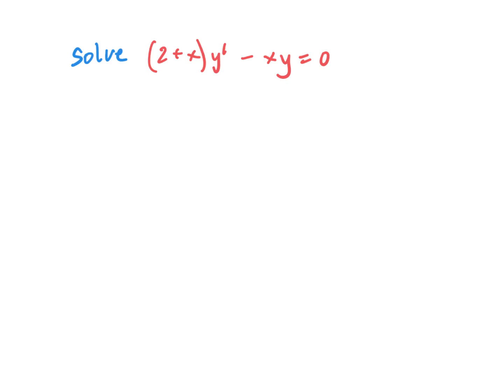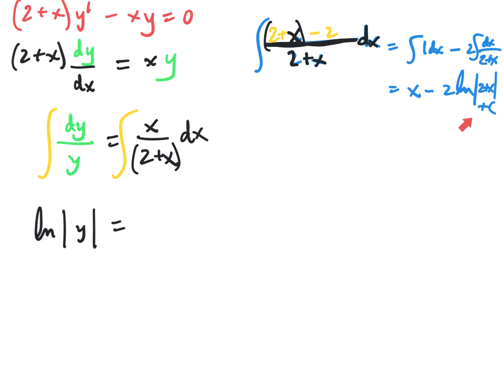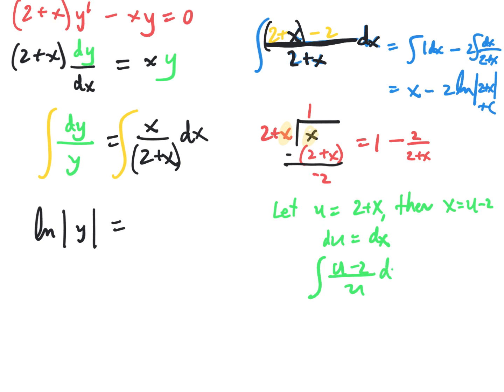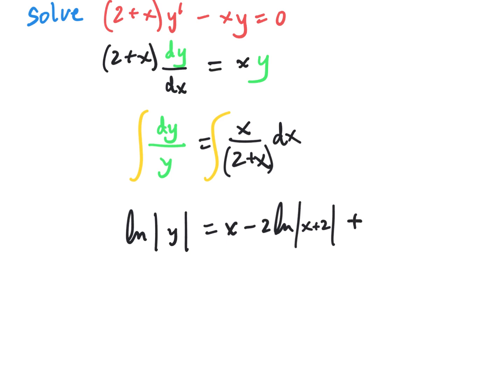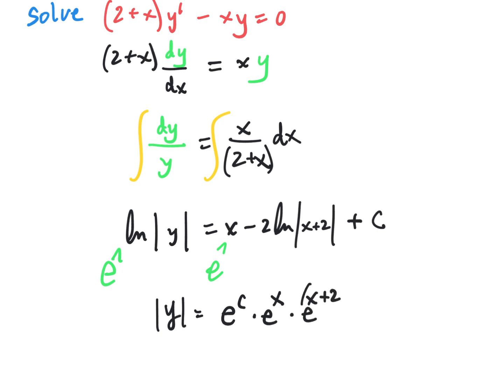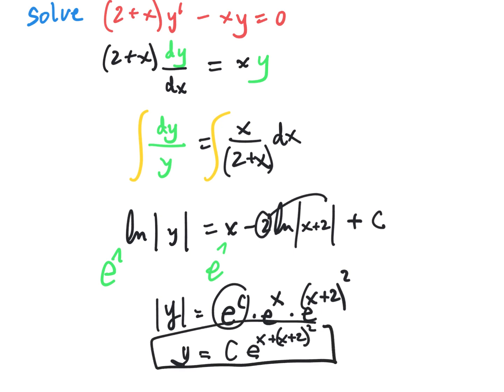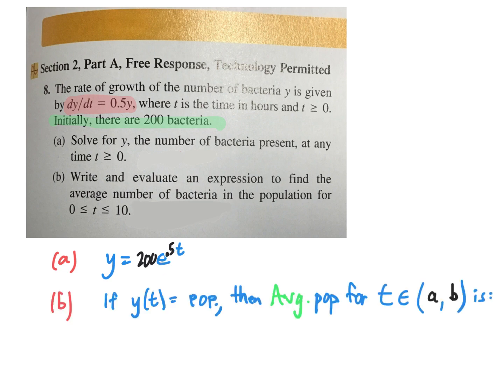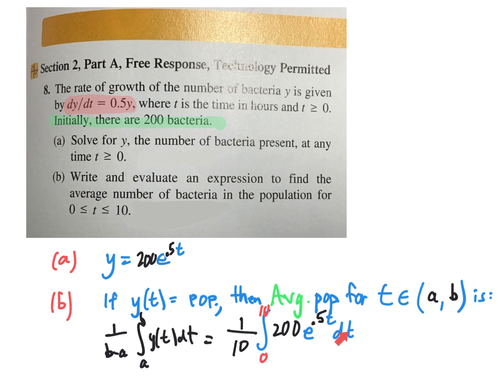Pg 406 ch4 Rev #8